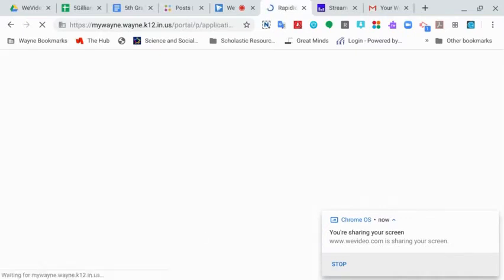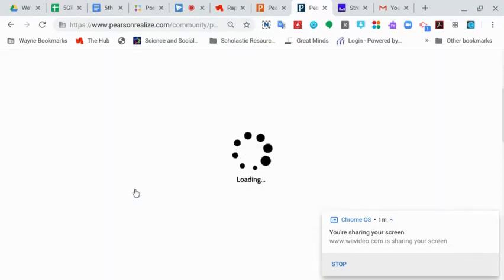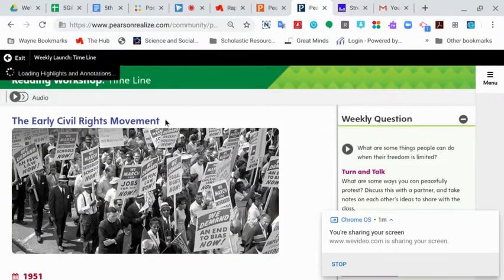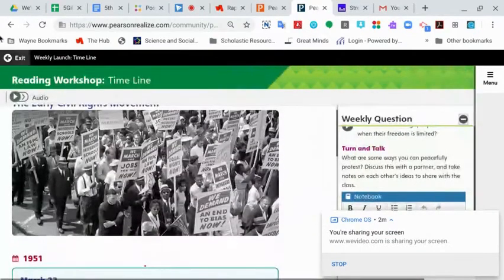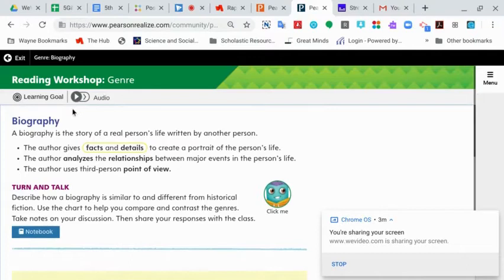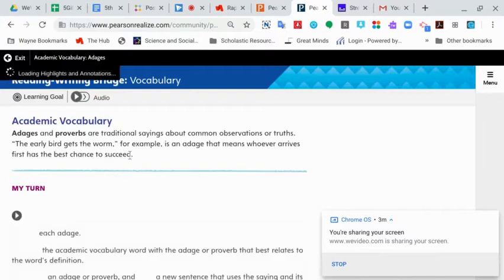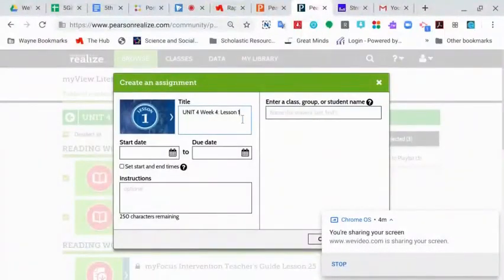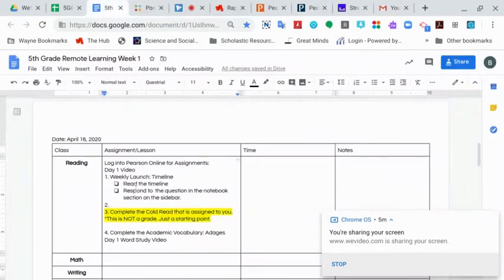Assigning items through Pearson